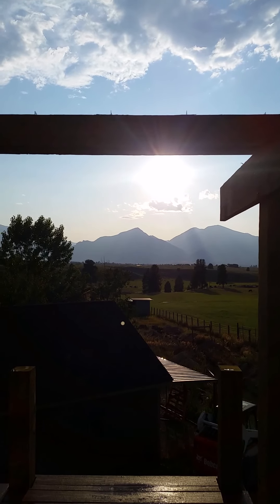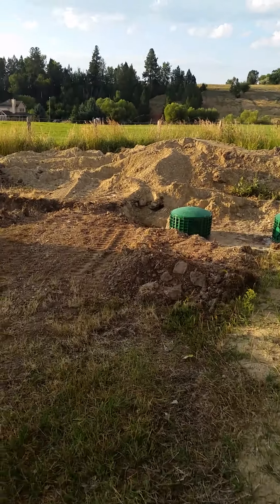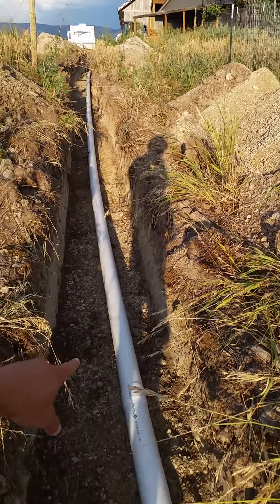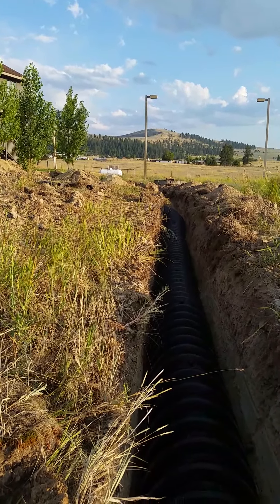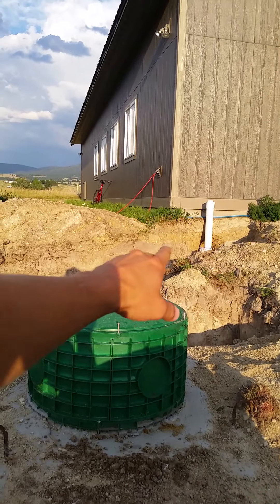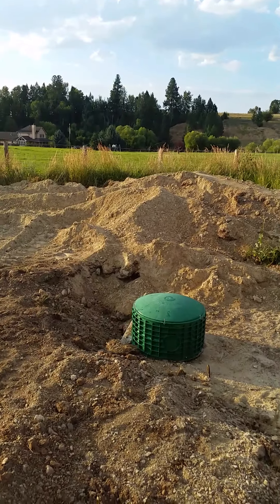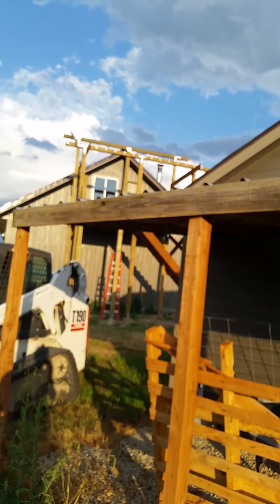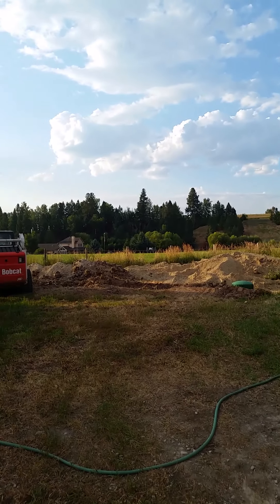Septic Install 101 - It's really not that complex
How I got my septic system installed in less than two weeks.  Site evaluation, permit, completion.